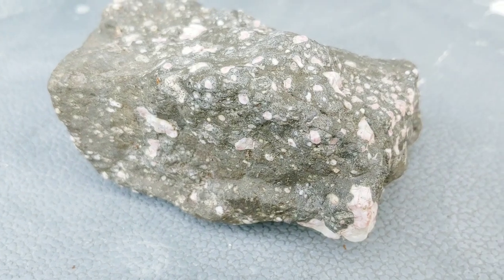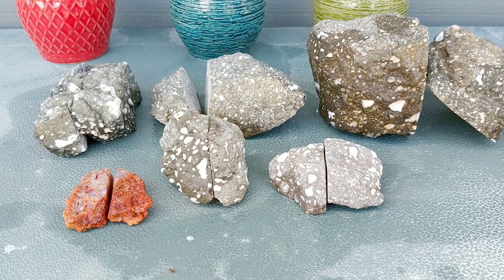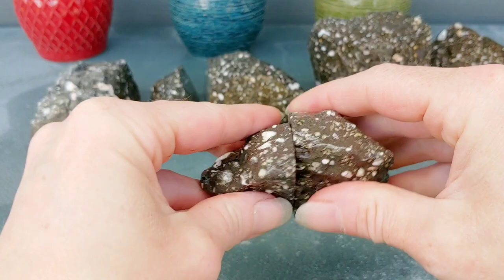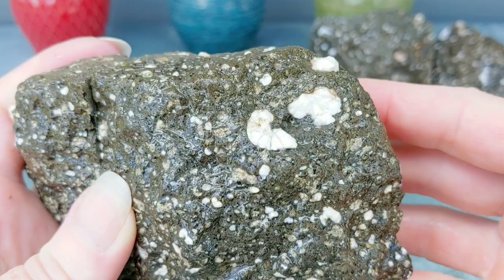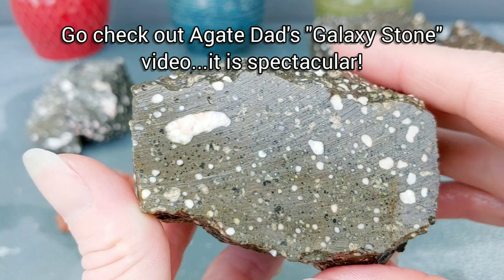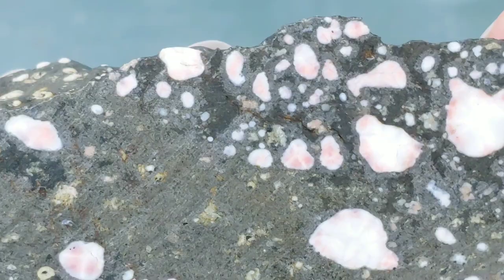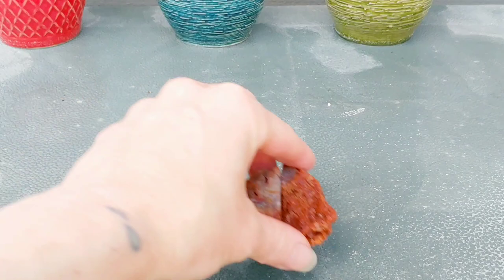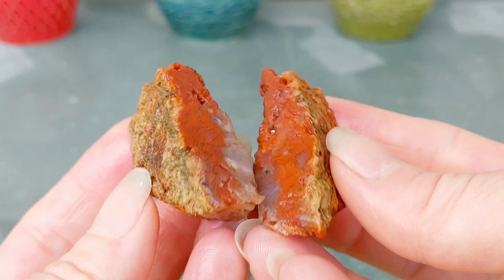Inside Amygdaloidal Basalt with a bonus cut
This video was totally inspired by Agate Dad after seeing him cut into his amygdaloidal basalt revealing a spectacular galaxy of awesomeness! If you haven't seen it already go to his channel and check it out! It is amazing and you will not be disappointed.

 And I couldn't be happier with the results of these cuts of my amygdaloidal basalt which revealed the identity of the zeolite thomsonite. With a few other crystal pockets. This stuff just amazes me! Hope you enjoy this stuff as much as I do. Happy Hunting out there!

Musician: Jef

Musician: Jef